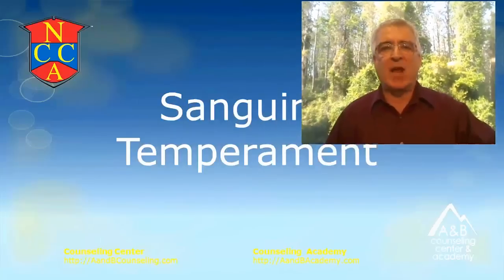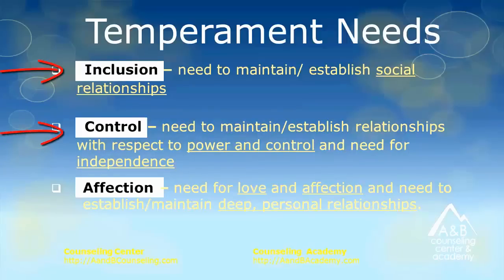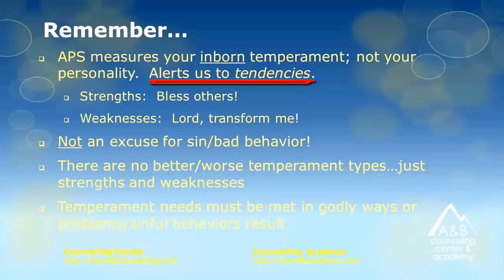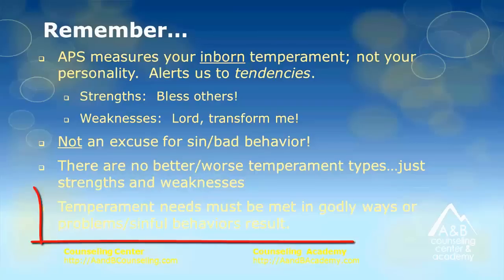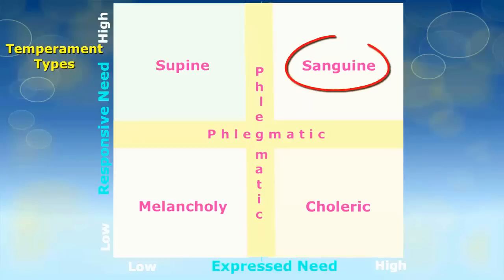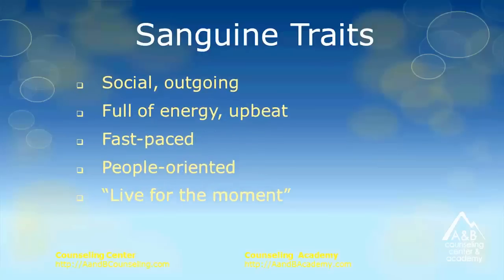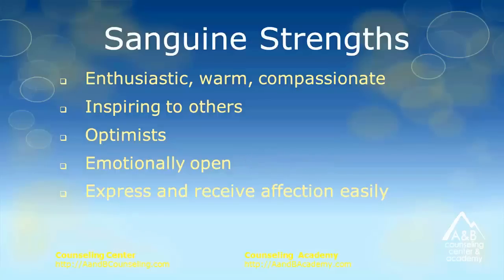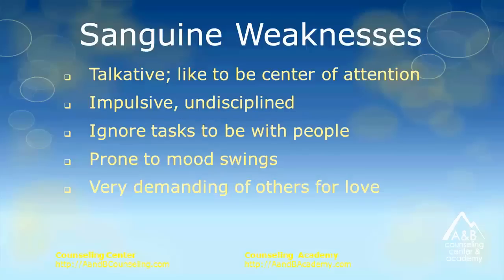Sanguine Temperament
Sanguine Temperament. This video, part of a series, looks at one of the five temperaments of the Arno Profile System.

The Counseling Center is staffed with NCCA-licensed Christian Counselors with extensive training and expertise in individual, marriage and family counseling. We also utilize a proven deliverance ministry process to help clients gain freedom from anger, depression, fear, lust and more.

The Counseling Academy offers programs worldwide for students to earn their Masters or PhD Degrees in Clinical Christian Counseling and be licensed with the NCCA through self-paced, affordable home study courses.  We also offer training in the Center's proven five-step deliverance ministry process and students can earn a Certificate of Completion.